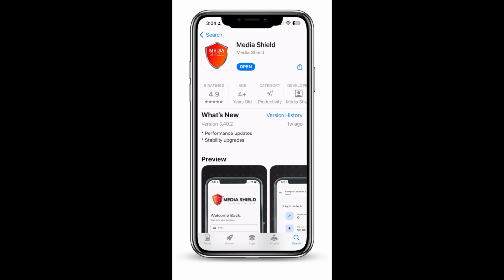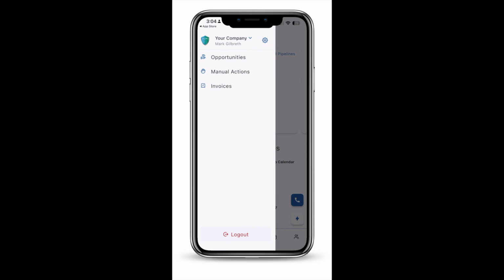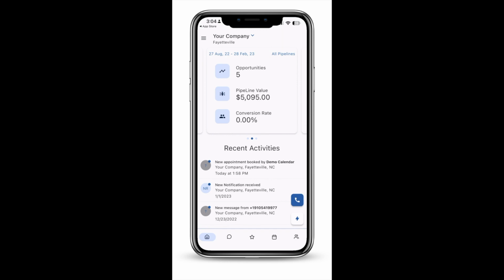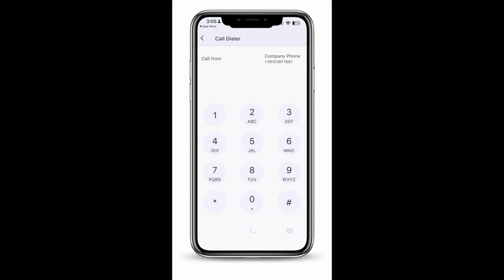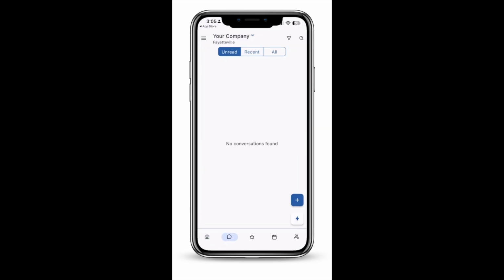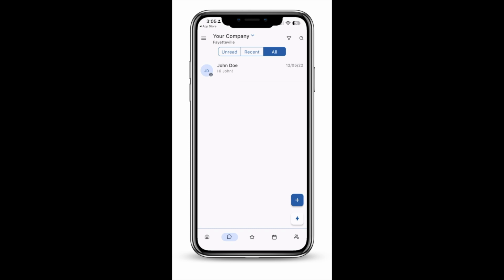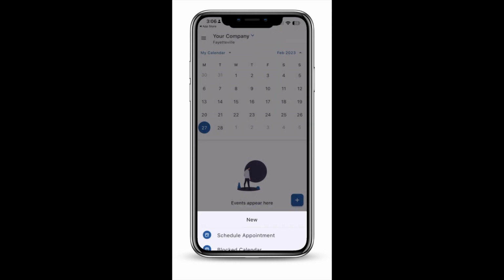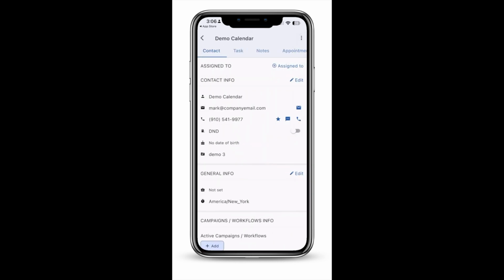Media Shield mobile app overview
◼️ Download The Mobile App:

Search the Google Play Store, or Apple App Store for our mobile app LeadConnector. Download it and log in using the same information you use to log in on the desktop.

◼️ Using The Mobile App:

Our mobile app can be used for many of the same features when it comes to communicating with your leads and clients. You can text, email, call, and book appointments right through the app. You can also manage your pipelines, send invoices, and send review requests as well. You cannot build anything such as funnels or forms with the mobile app, or modify them either. Make sure to turn on notifications for LeadConnector in your mobile device's settings.